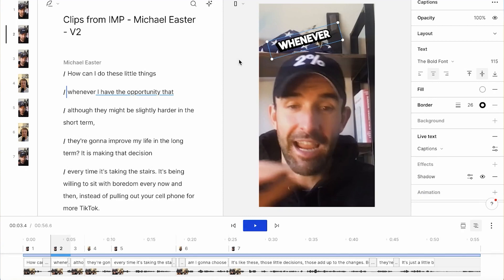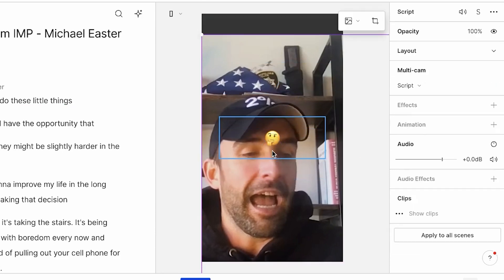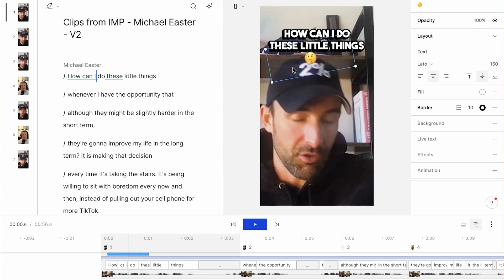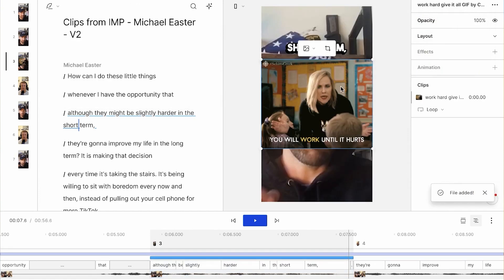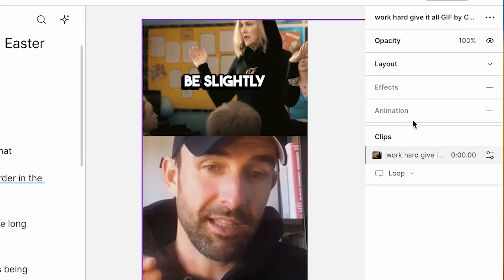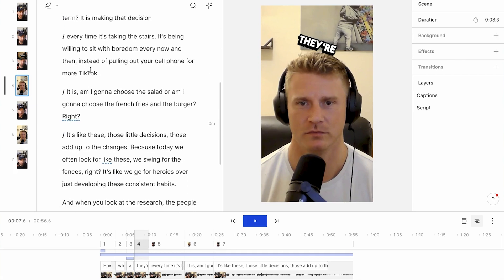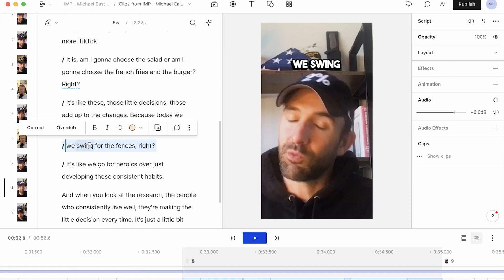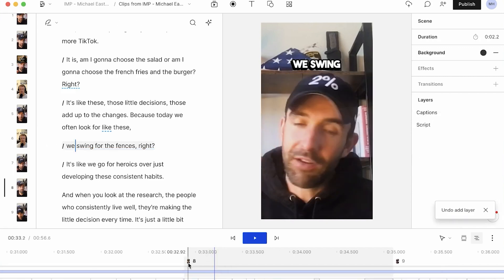How to add Emojis, Gifs, and B-roll in Descript for short form clips (Shorts, TikTok, Reels)